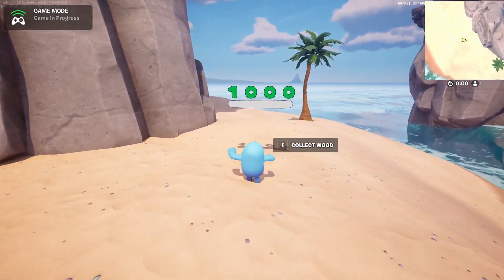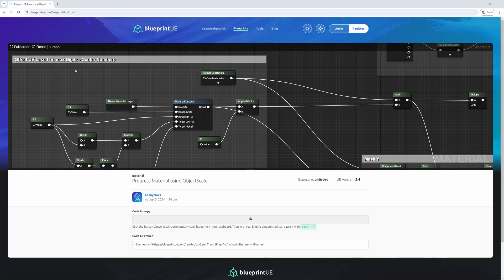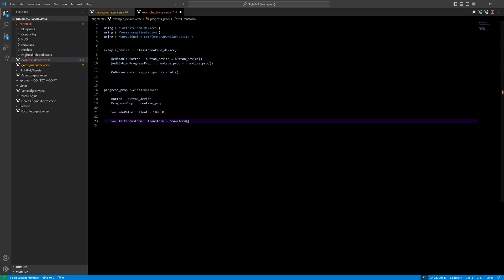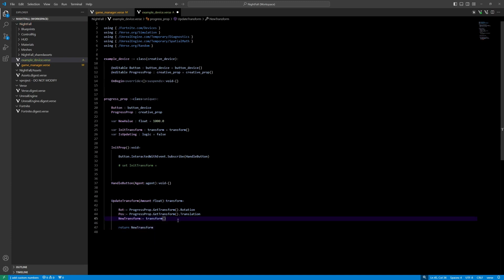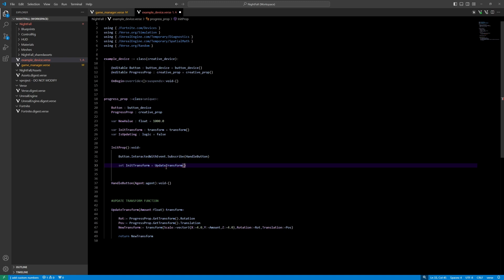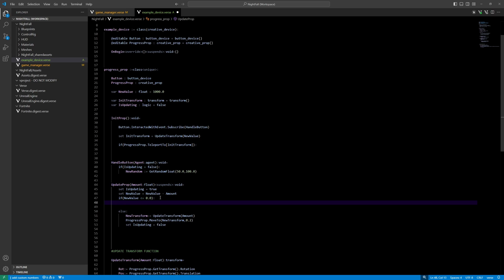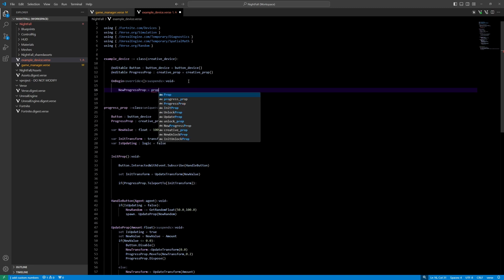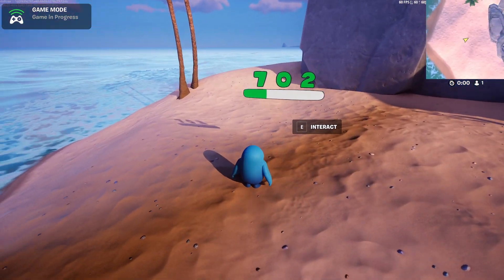UEFN Progress Bar with Only a Material and Verse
Got the video ready showing how to create the progress bar!

0:00 Intro
0:11 Overview
2:31 Copy Material Nodes
4:03 Verse Setup
14:41 Finalize Code
16:05 Connect Everything